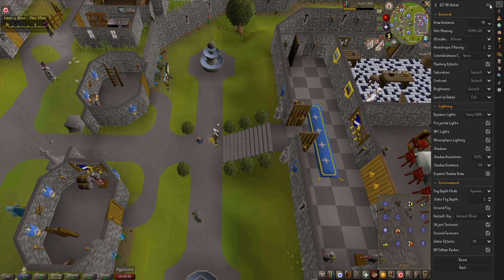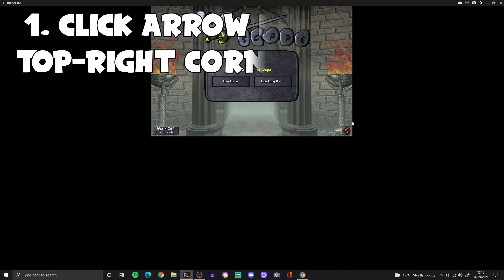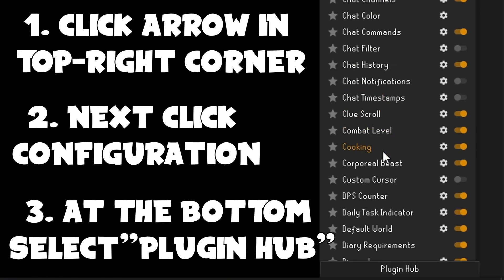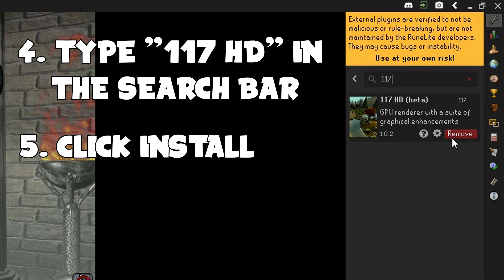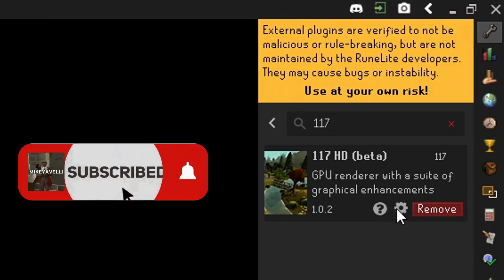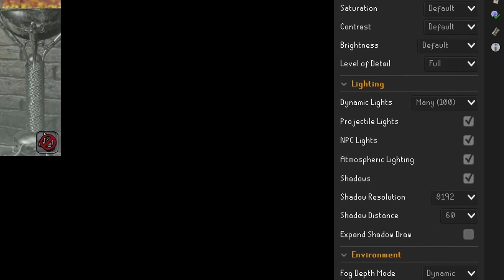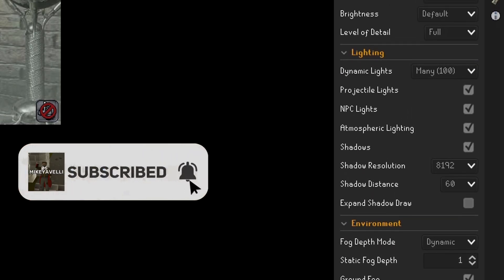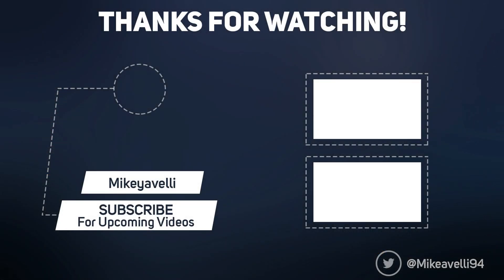How to install Runelite HD Plugin (OSRS) | Old School Runescape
This guide will show you how to install the Runelite HD plugin for Old School Runescape (OSRS). The Plugin was developed by RS 117, be sure to show some love!

Case: BE QUIET! DARK BASE PRO 900 REV. 2 FULL TOWER GAMING CASE
CPU: Intel® Core™ i9-9900K Eight Core (3.60GHz @ up to 4.9GHz)
Motherboard: ASUS® ROG STRIX Z390-E GAMING: ATX, LGA1151
Memory (RAM): 32GB Corsair VENGEANCE DDR4 3200MHz (4 x 8GB)
Graphics Card: 8GB NVIDIA GEFORCE RTX 2080 - HDMI, 3x DP GeForce
1st Storage Drive: 4TB SEAGATE BARRACUDA SATA-III 3.5" HDD, 6GB/s
1st M.2 SSD Drive: 500GB SAMSUNG 970 EVO PLUS M.2, PCIe NVMe
Intel Optane Memory - 32GB INTEL® OPTANE MEMORY
Power Supply: CORSAIR 850W RMx SERIES™ MODULAR
Processor Cooling: Corsair H115i PRO Cooler w/ PCS Ultra Quiet Fans
Operating System: Windows 10 Professional 64 Bit
Keyboard: HyperX Alloy FPS Mechanical Gaming Keyboard